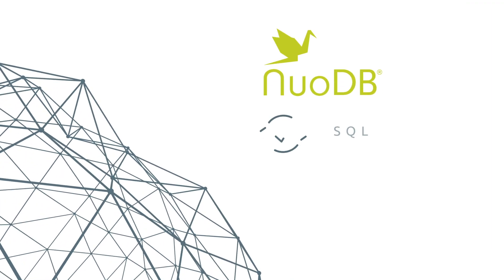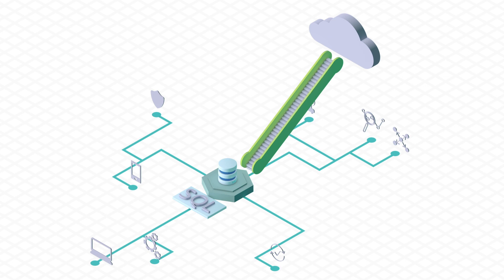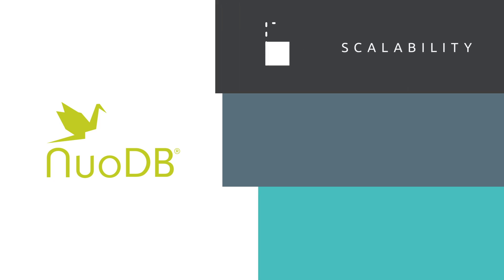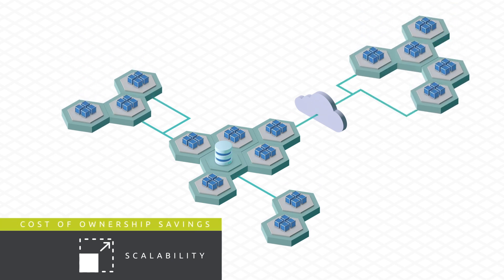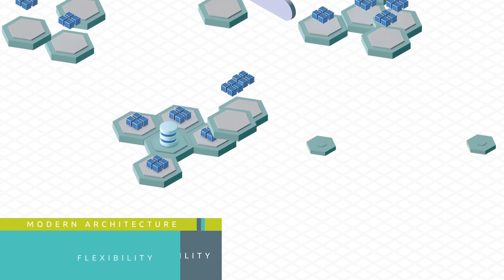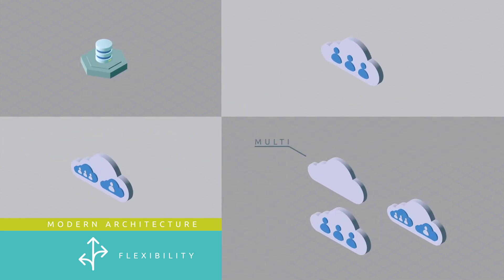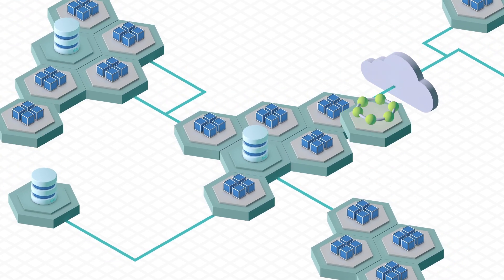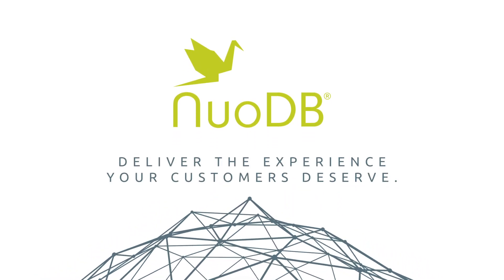Introduction to NuoDB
Does your company rely on traditional SQL databases to deploy mission critical applications, but need to deliver the user experience your customers want?

Do you worry that migration to the cloud will be time consuming and require you to rebuild your applications or lift a traditional SQL database into a cloud environment?

You don’t need to worry…
NuoDB delivers the SQL consistency your applications require and the distributed deployment you need.